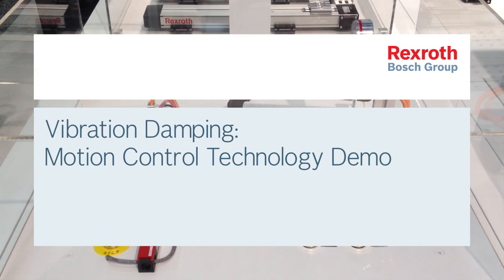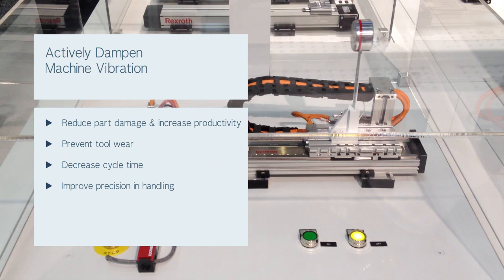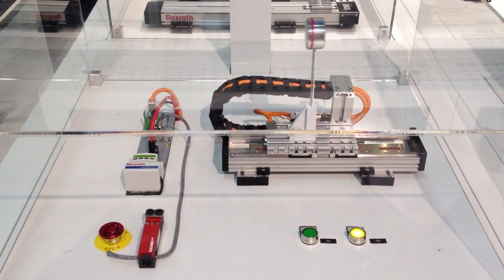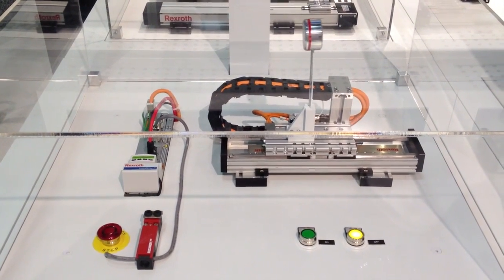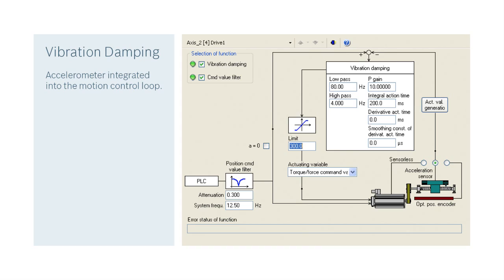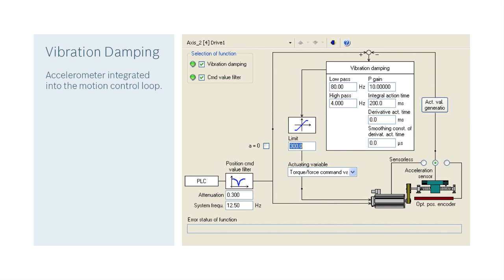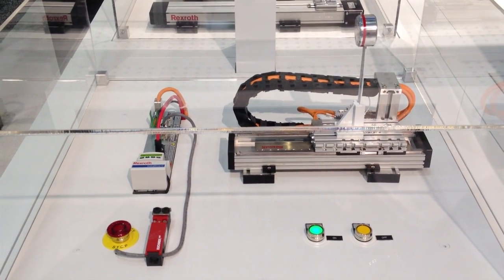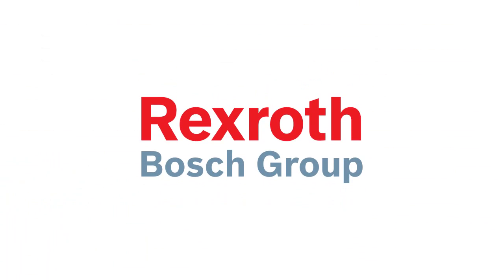Vibration Damping Protects Fragile Products and Increases Productivity by Bosch Rexroth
Bosch Rexroth's vibration damping technology is the only solution that addresses vibration reduction at the drive level, making it easier to implement on any master or controller.  The unintended consequences of machinery vibration, as many engineers know, has negative effects on both your equipment and the products you manufacture. Damping this vibration can prevent abnormal tool wear, reduce cycle time, and ensure sensitivity and precision in industries such as semiconductor production, lab automation, and material handling.